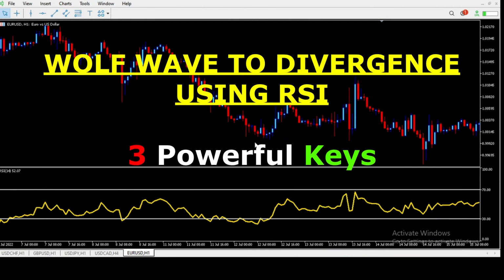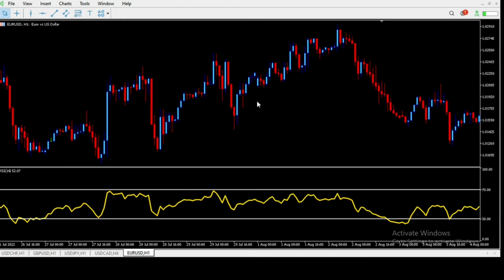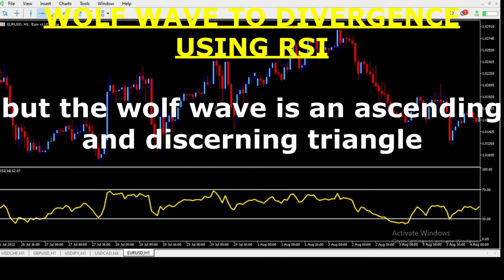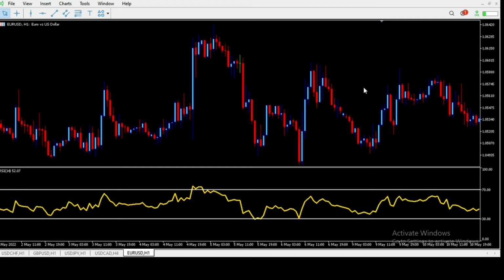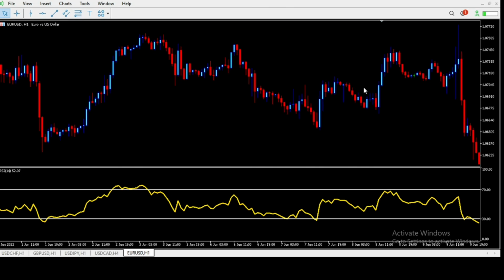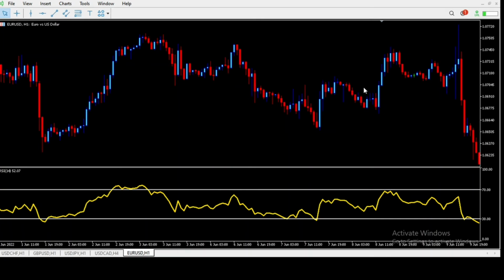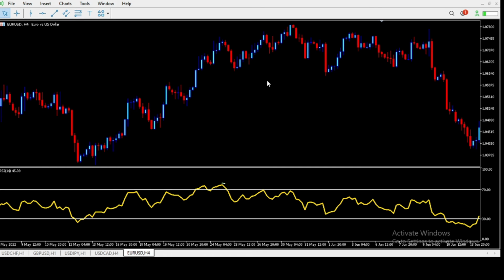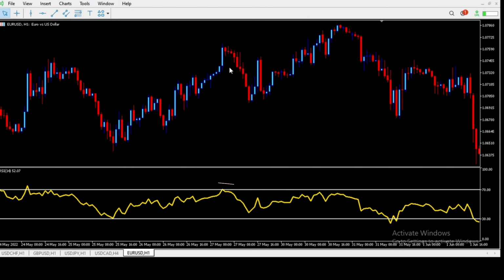How To Use RSI Divergence With Wolf Wave 🤑🤑🤑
In this video, we show you the jacobspips using the rsi indicator to divergence with the Wolf Wave pattern trading strategy. RSI to divergence using wolf wave is a powerful tool that helps to know the directions of the market chart.

The main way we use the rsi indicator to divergence with wolf wave with jacobspips strategy is through divergence to wolf wave which involves combining the 3 powerful strategies using rsi divergence with wolf wave.

We combine all concepts we have discussed in past videos and on the jacobspips channel as a whole and combine it with the rsi indicator divergence to wolf wave strategy.

ALSO